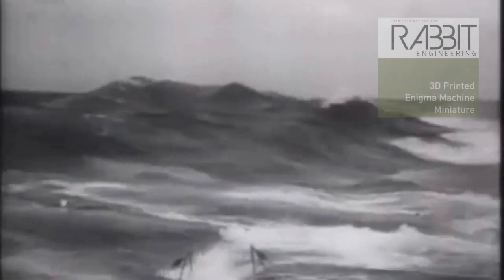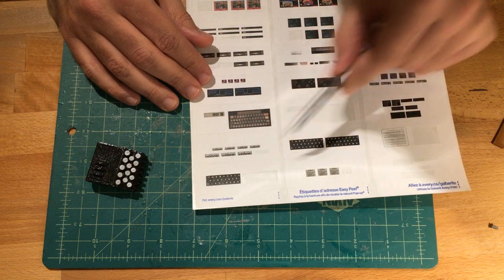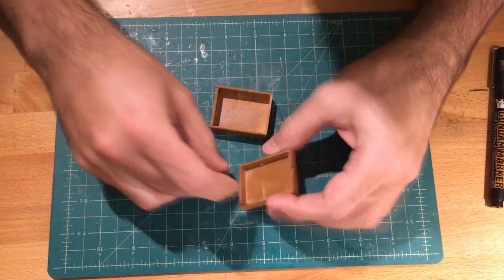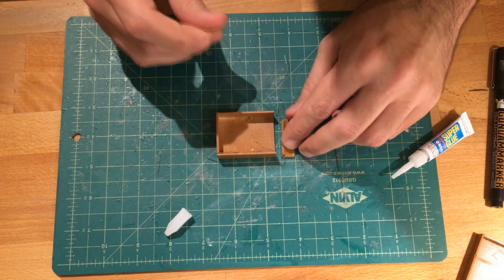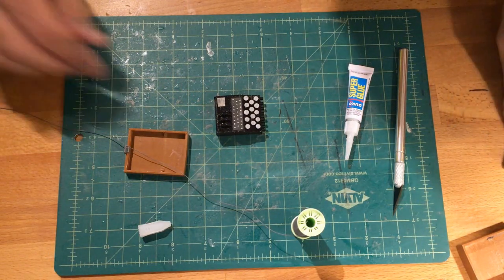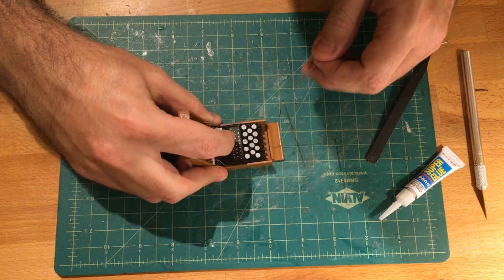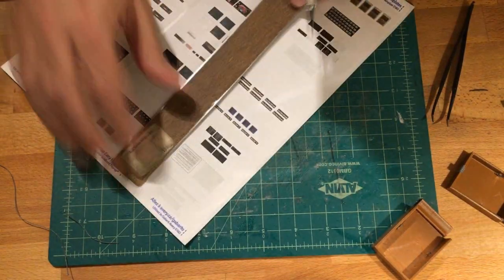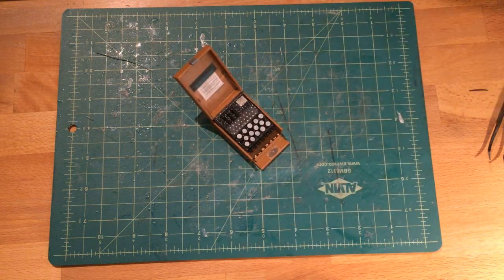Make your own 3D printed mini Enigma machine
Use our freely available STL files to print your own mini Enigma machine! This video walks you through assembly.